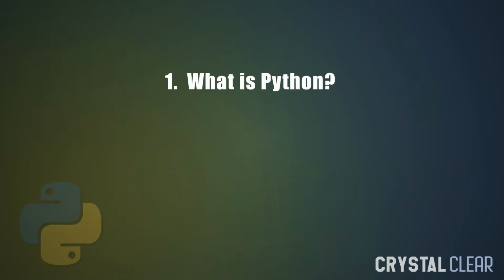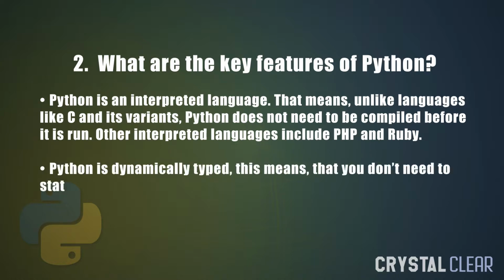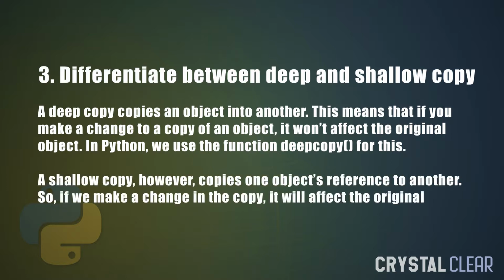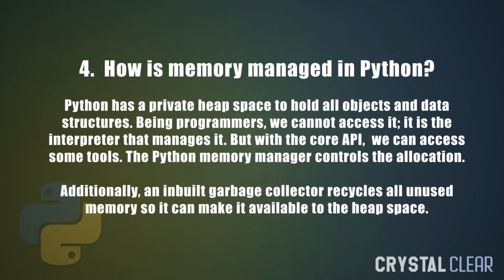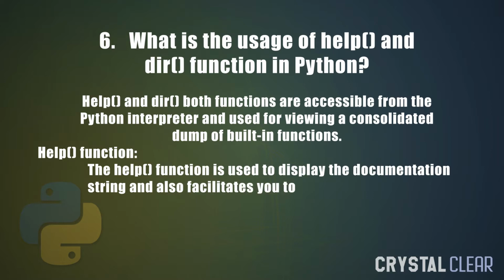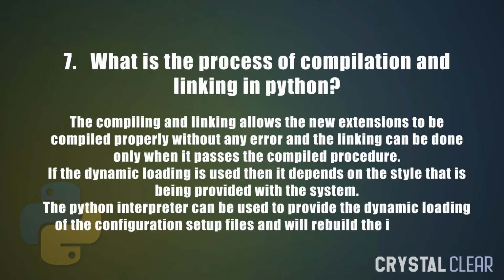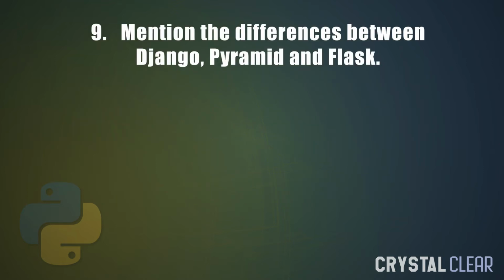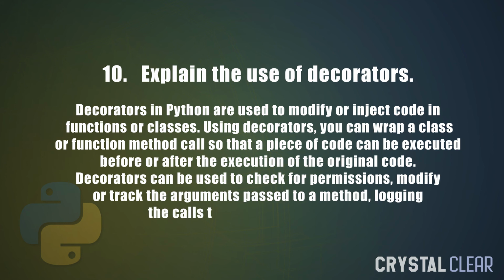Python Interview Questions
Python Interview Questions, In this video we have listed out top 10 interview questions in python. python is widely used for machine learning.